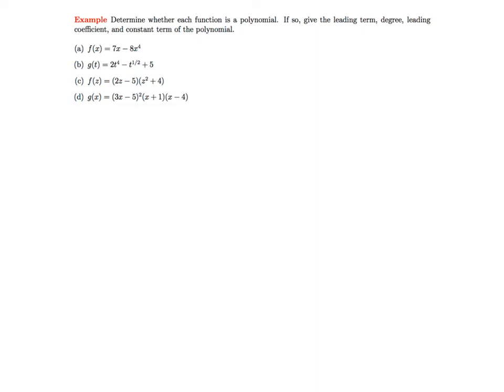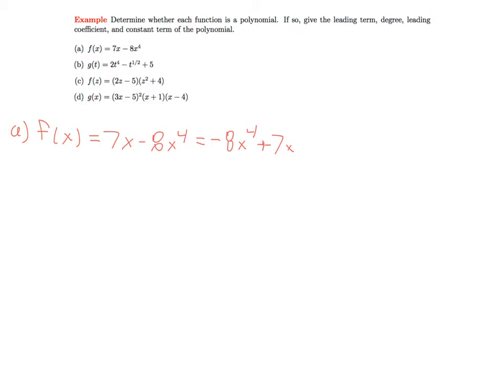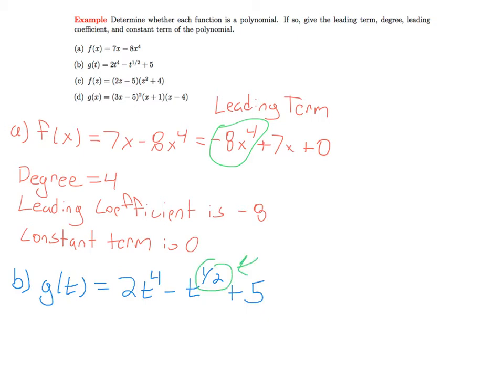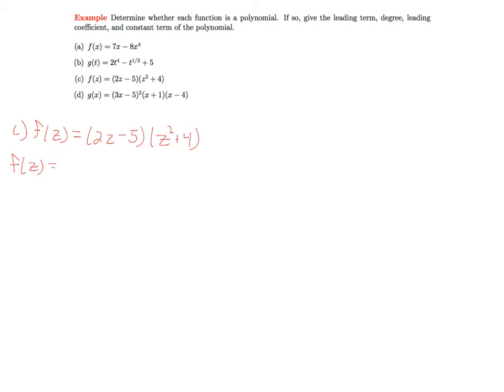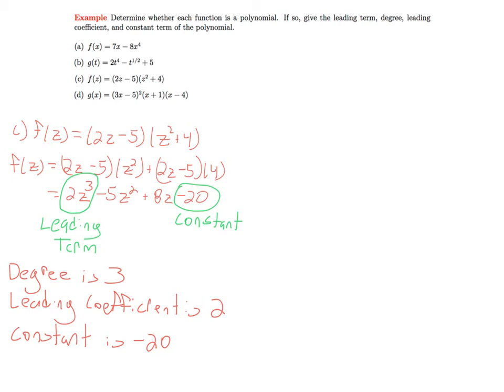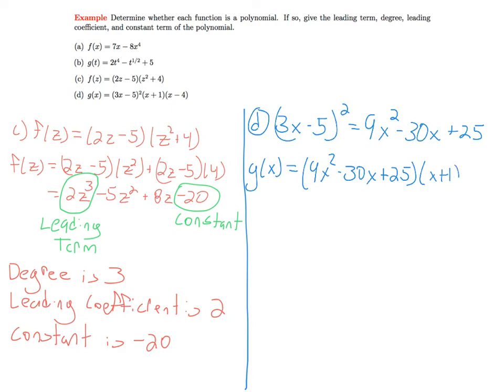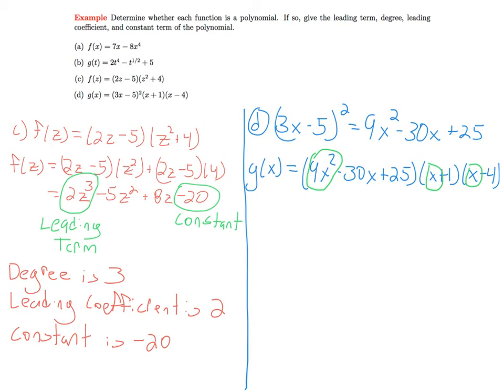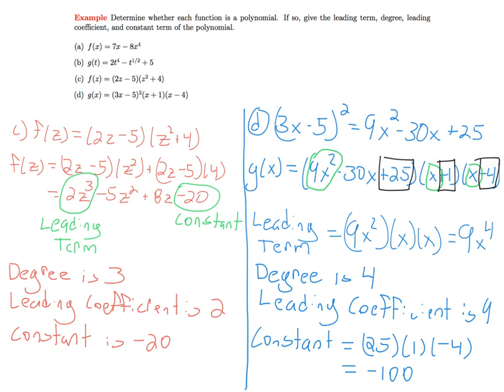3.1 Example Identifying the Leading and Constant Terms of Polynomials